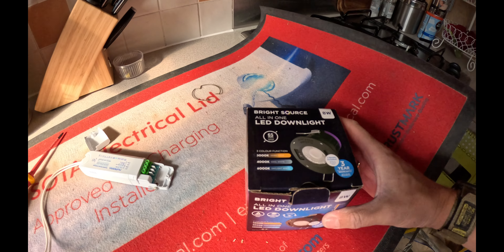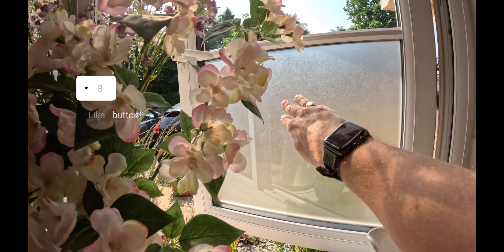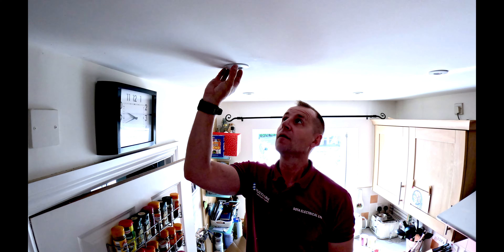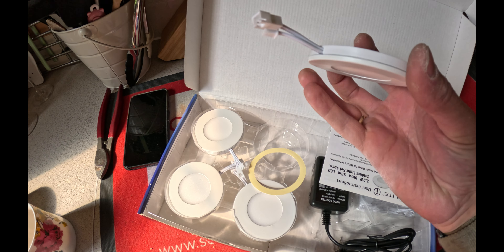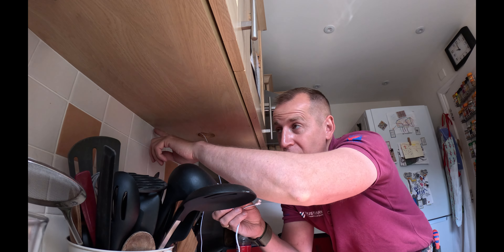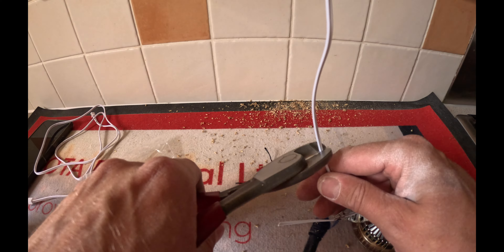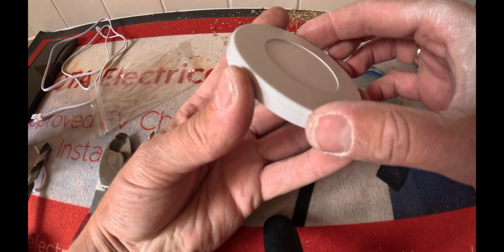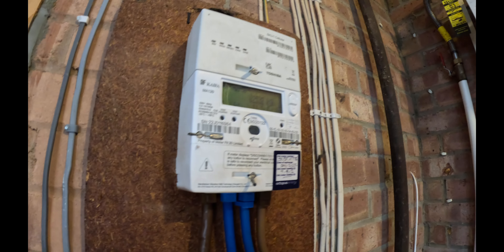CUSTOMER THOUGHT EV CHARGER WAS GOING TO BURN HIS HOUSE DOWN!!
I received a phone call from my customer explaining that when he put his car on charge smoke was billowing out of his main fuse.

Join me as I show you what really happened...